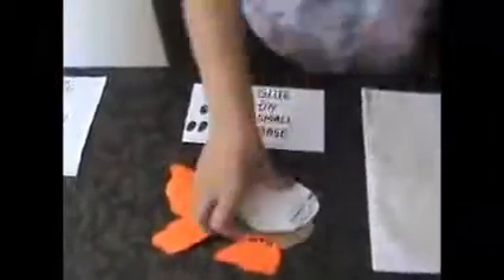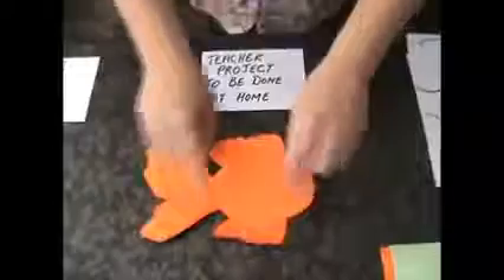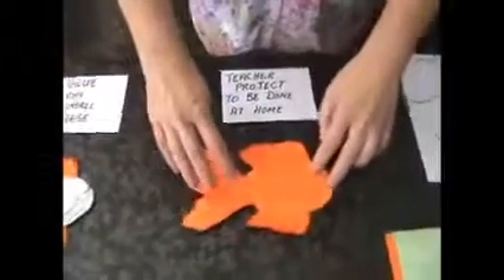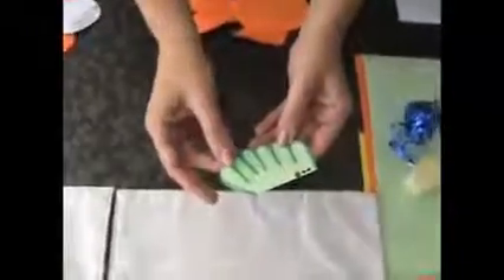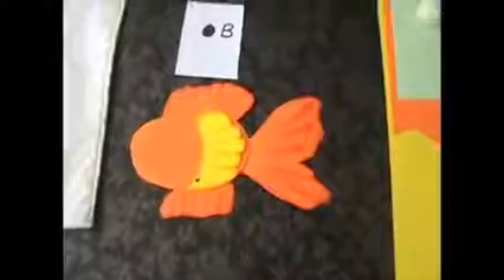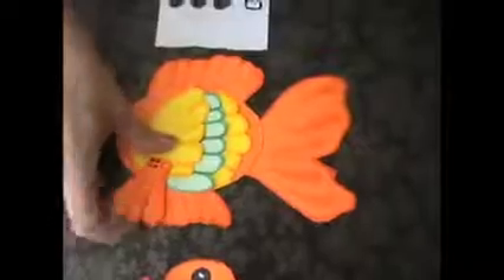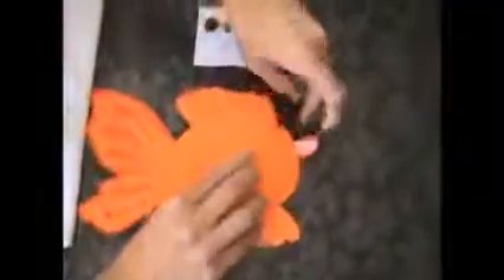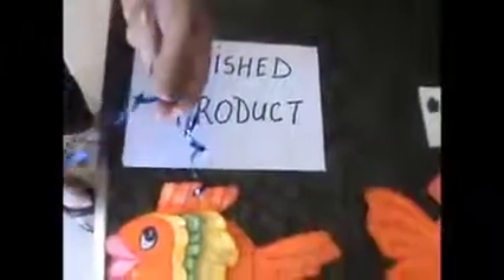Jonah and the Fish - How to make a Fish - Sunday School Ideas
Lets make a Fish, this will keep the children entertained, and focused on the lesson.

God told Jonah to go to Nineveh, but he was disobedient and climbed onto a boat.

A great storm rose up and the men on the ship where scared and prayed.

Then they cast lots and it fell on Jonah, and he admitted that he was disobedient to God and that they should throw him overboard.

He learned that he had to be obedient to God, and he went to Nineveh and told the people to turn from their sin as God had said in the first place.

They heard how Jonah was saved from the great fish, and they believed him and were amazed at the power of God, and turned from their sin.